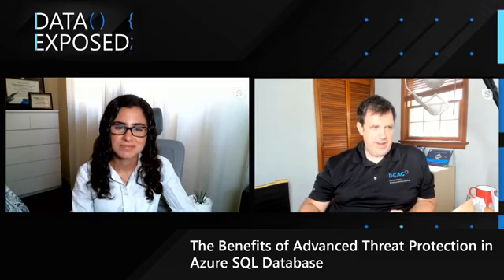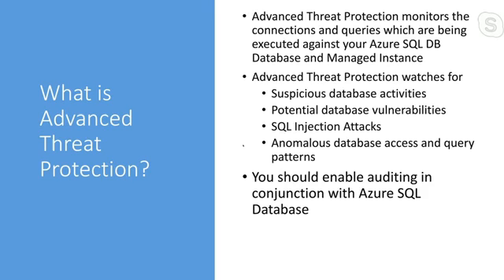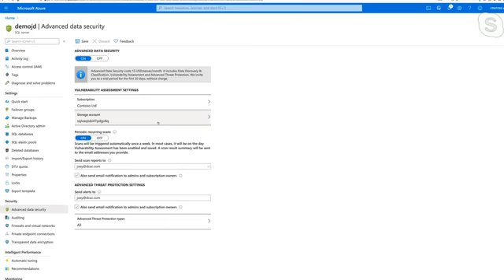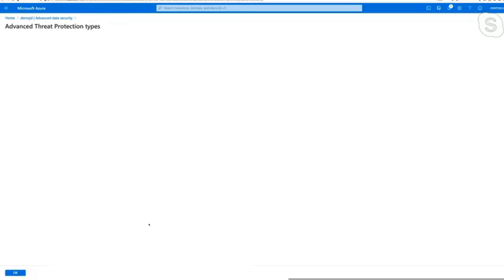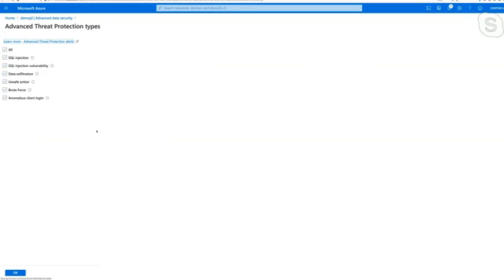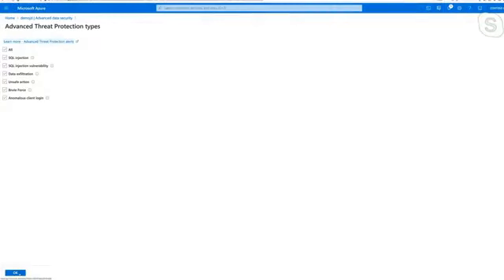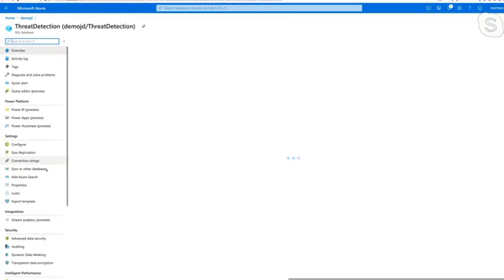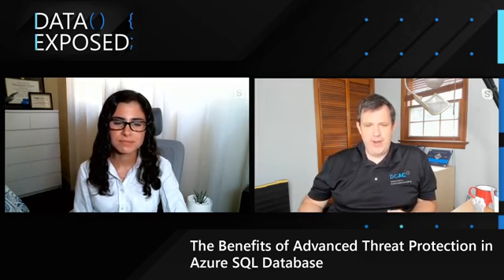TheBenefitsOfAdvancedThreatProtection (test)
just for test